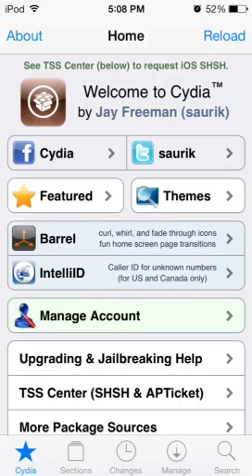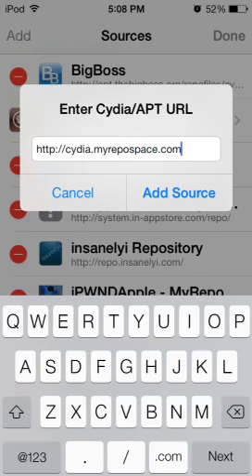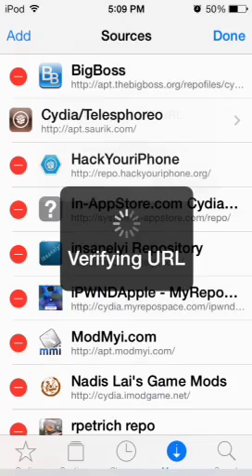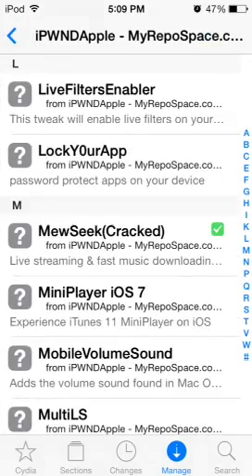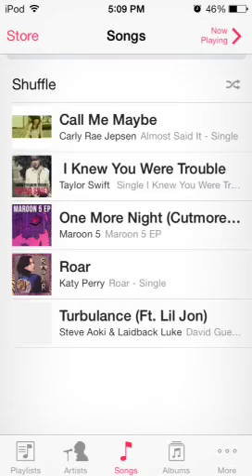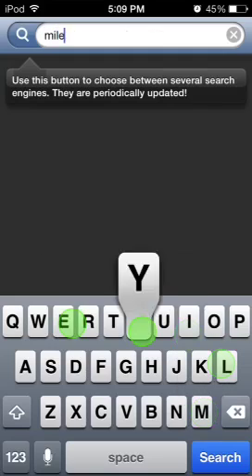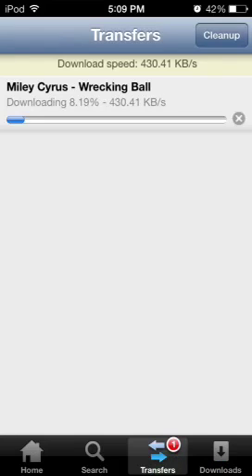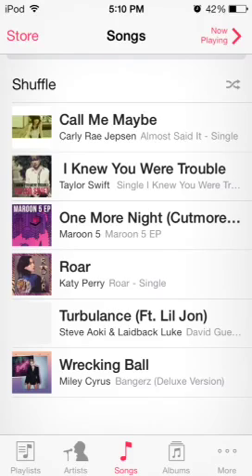New iOS 7 Tweak! Mewseek v2.8 (Cracked!)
hey guys you wanted to know how to get unlimited mewseek downloads, well here it is! repo